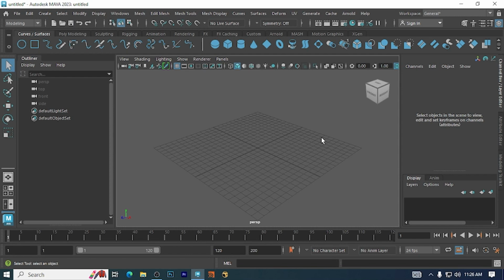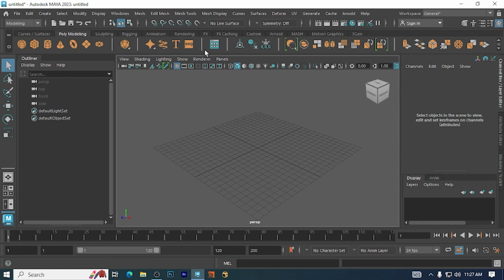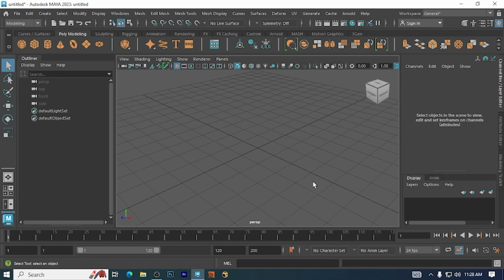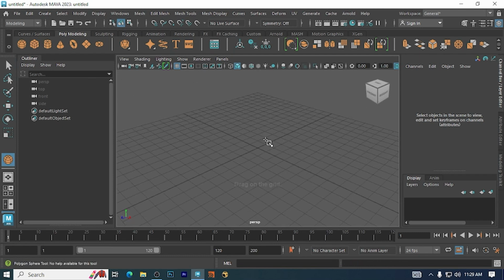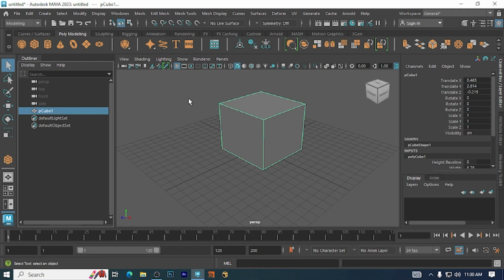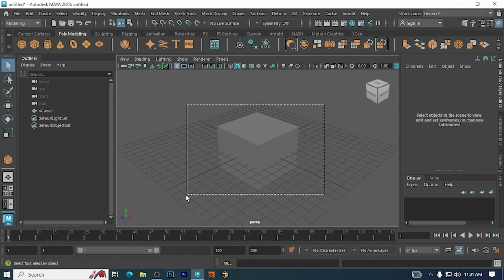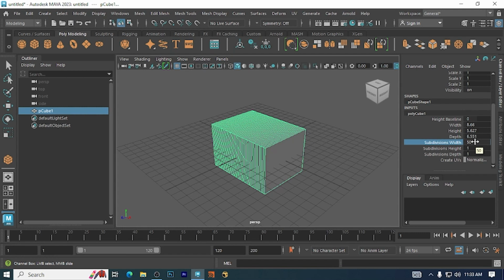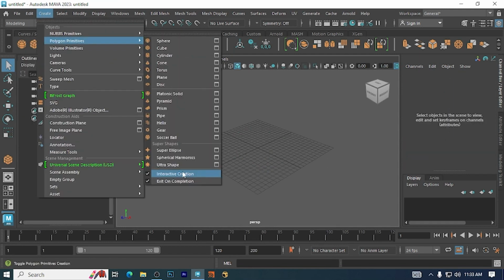Maya PART 3 Creaing Object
creating basic objects, modeling, polygon, mesh